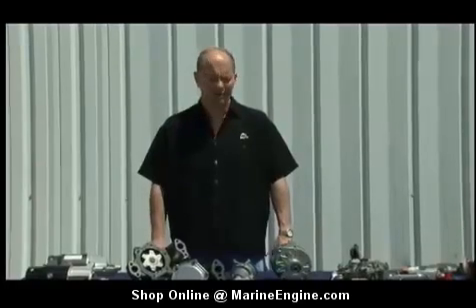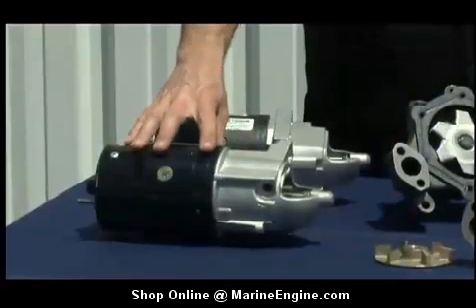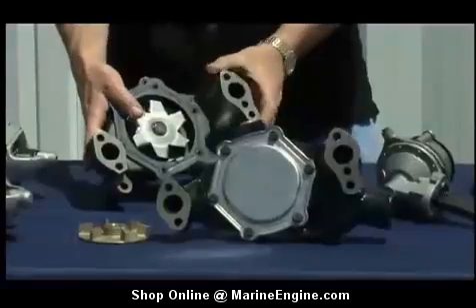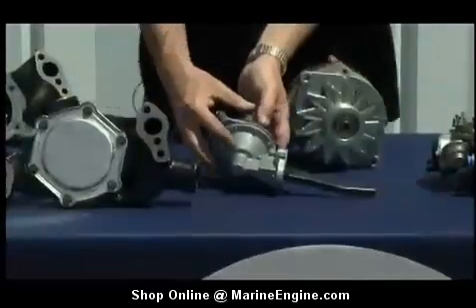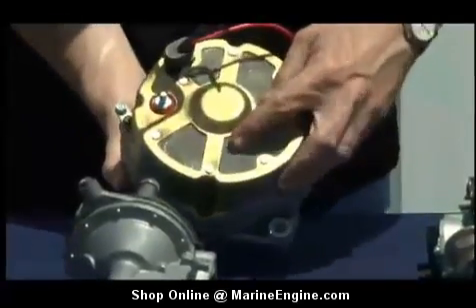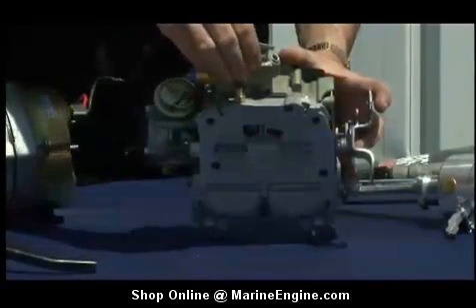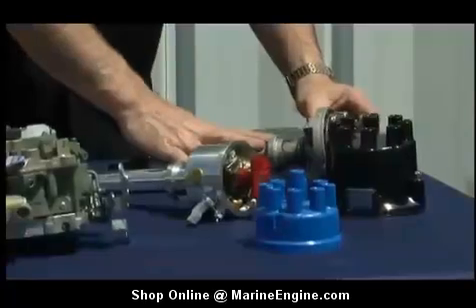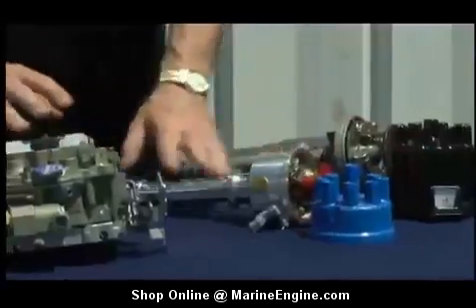Difference Between Marine and Automotive Parts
What is the difference between marine and automotive parts? Safety and function differences of fuel and electrical parts explained.